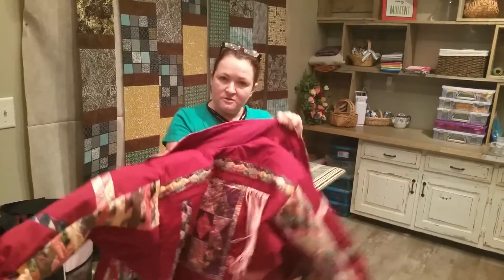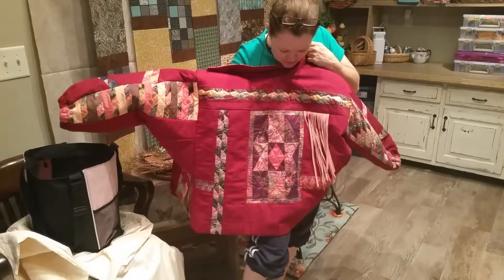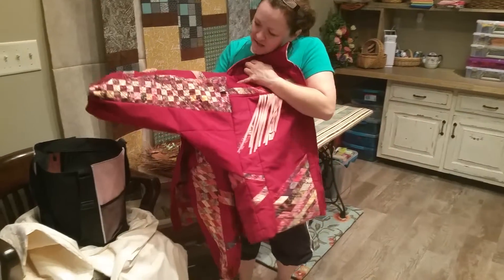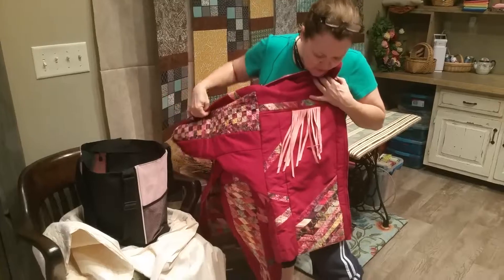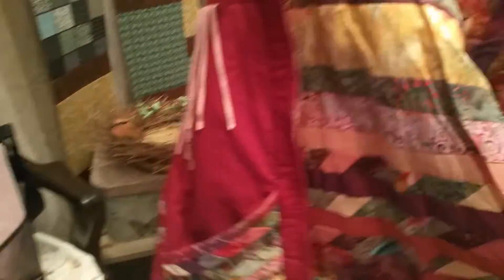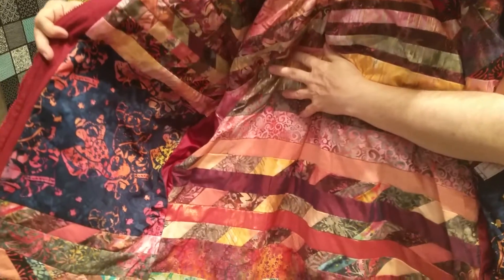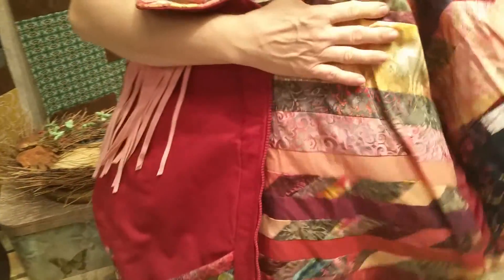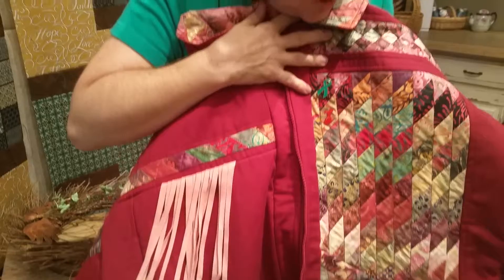Quilted Coat - Quilting Heaven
Renee Horn, Owner, Quilting Heaven  a Longarm Quilting Studio in Southern Illinois...shows the new quilted jacket her mother; Evelyn Eads recently made.